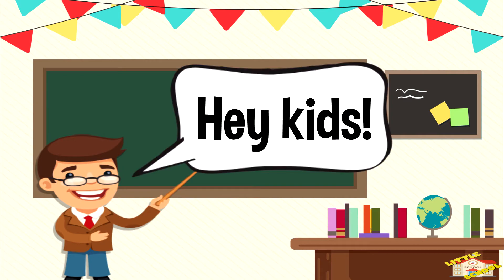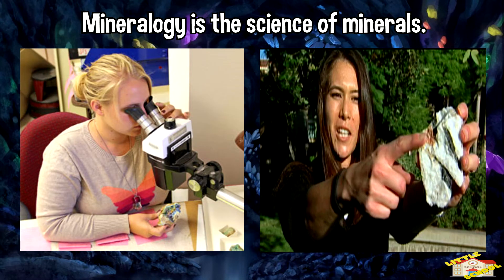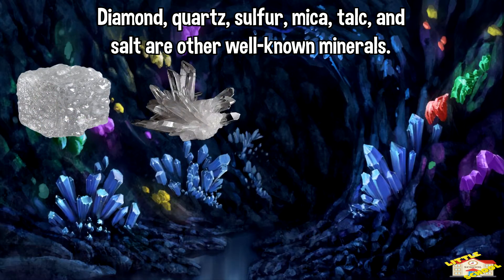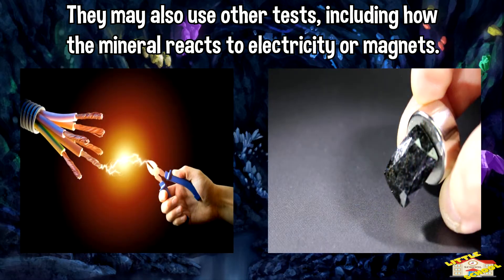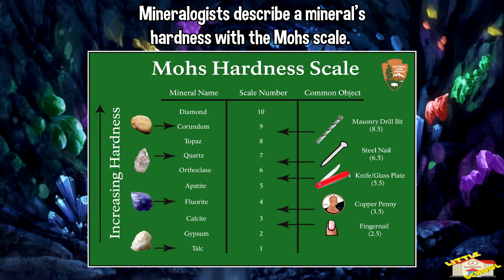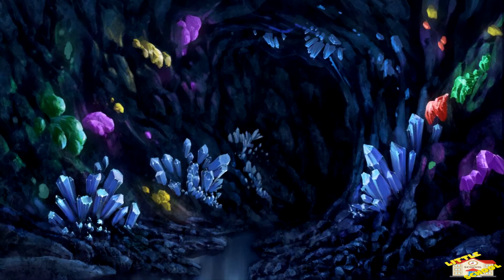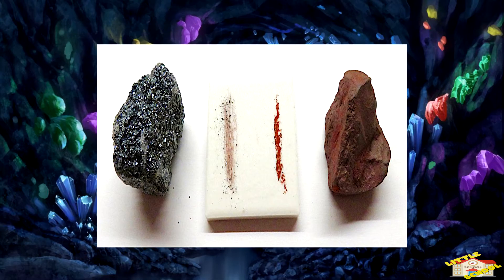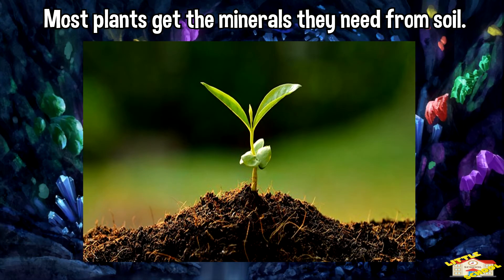What are Minerals | Science for Kids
Hey kids!

In today's video, we will be learning about Minerals.

Did you know that there are many uses for minerals. That's right. Minerals are used to creating buildings for us to live in and can also be found in the food we take. And of course, many more.

If you want to know more about minerals, come on in and join us in todays lesson.